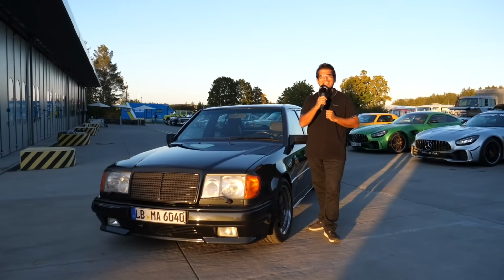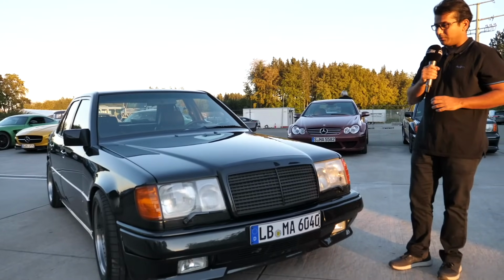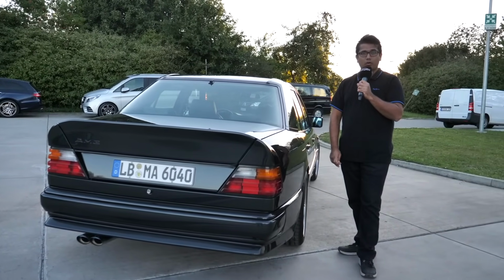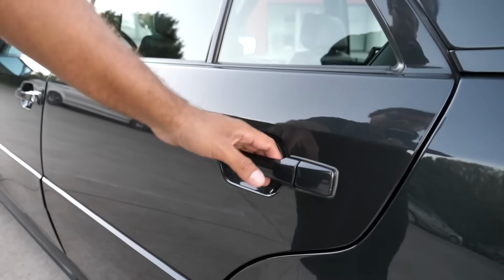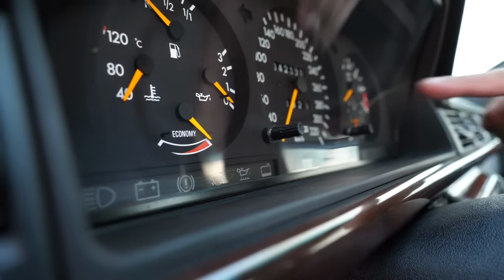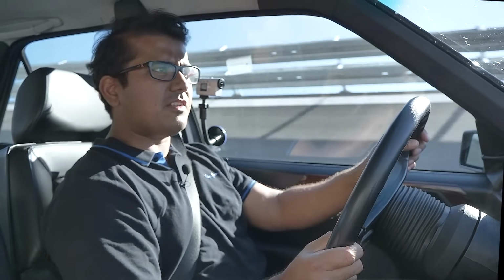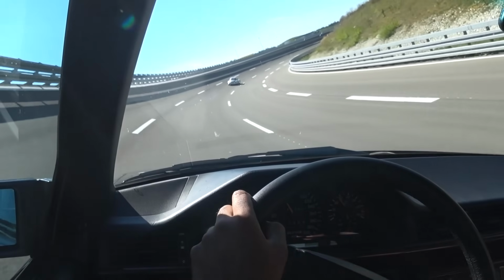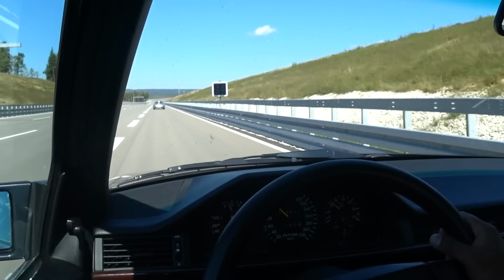Mercedes 300 E 6.0 V8 AMG „The Hammer“ REVIEW W124 (1988) - Autogefühl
This is our review of the Mercedes 300 E 6.0 V8 AMG „The Hammer“. We're taking a look at Exterior, Interior and the driving experience.